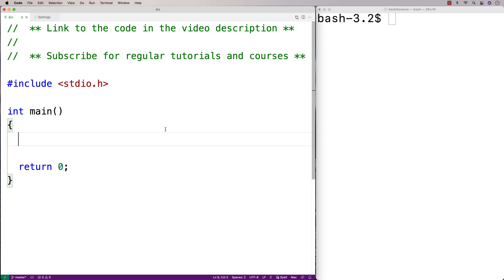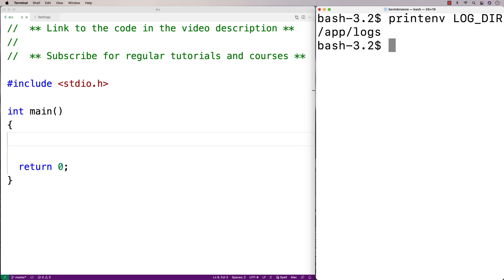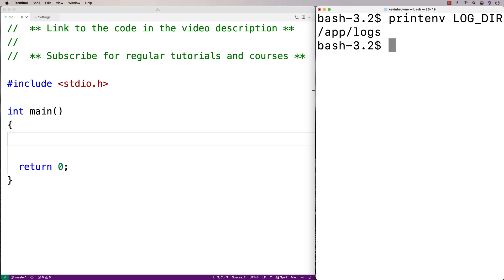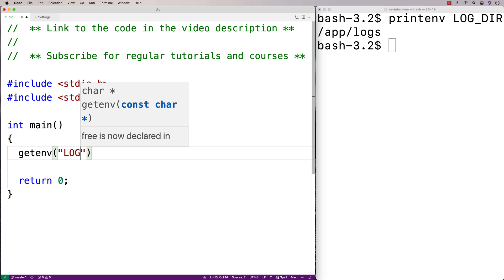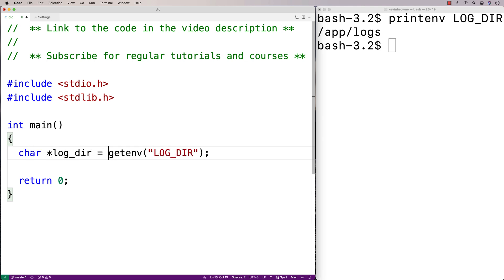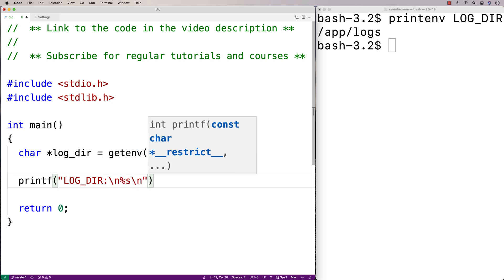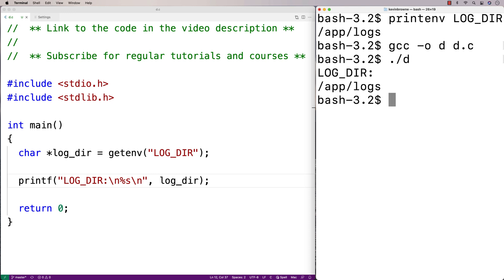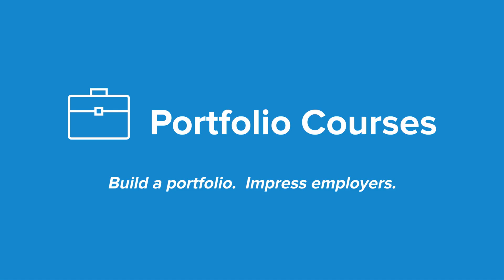getenv() Function To Get The Value Of An Environment Variable | C Programming Tutorial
How to use the getenv function in C to get the value of an environment variable.  Source code to build a portfolio that will impress employers!